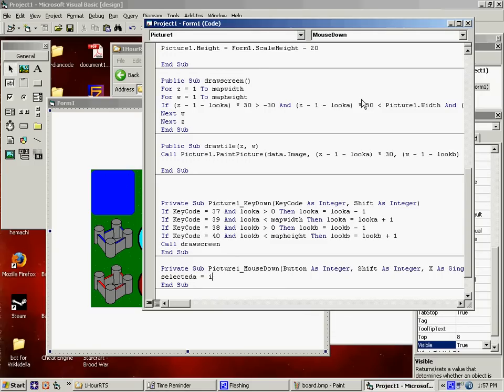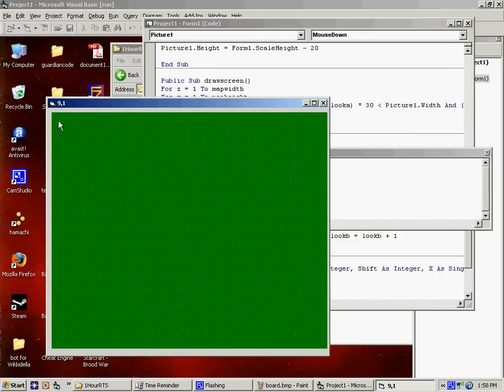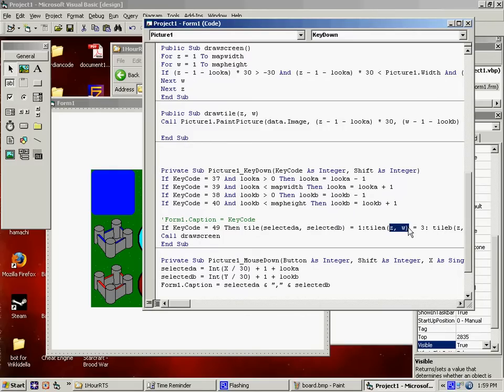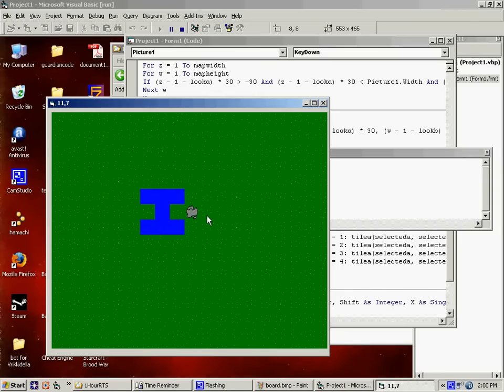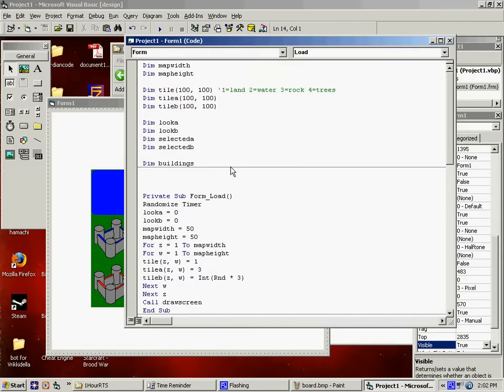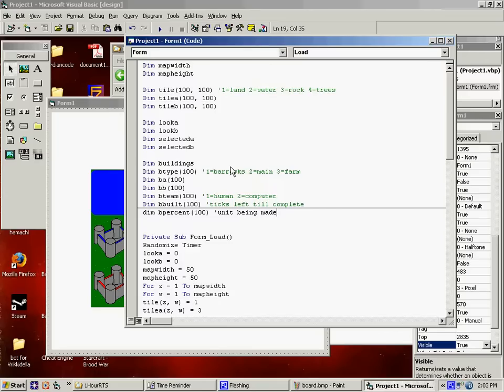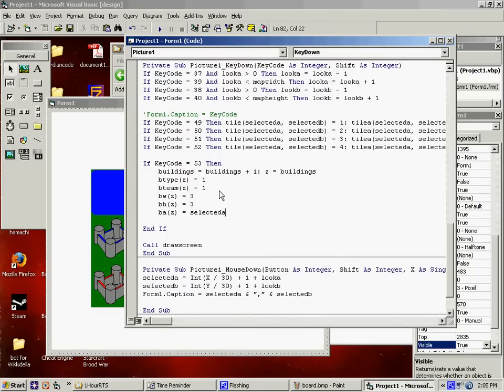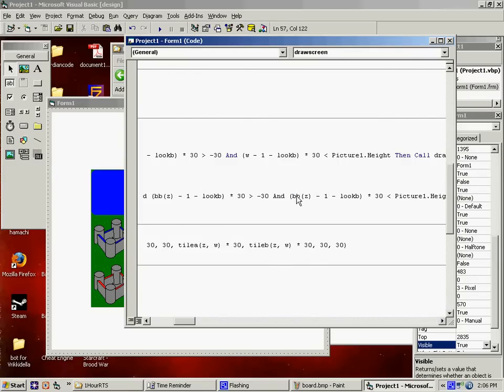VB6.0 RTS Challenge (Part 3)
My challenge was to create a real-time-strategy game (like Warcraft 1) using Visual Basic 6.0 in 1 hour!  I was not allowed to reference any other projects, websites, books, or anything... only what I could do from memory.  I was not allowed to use any special tools so I use MS Paint to do the artwork.